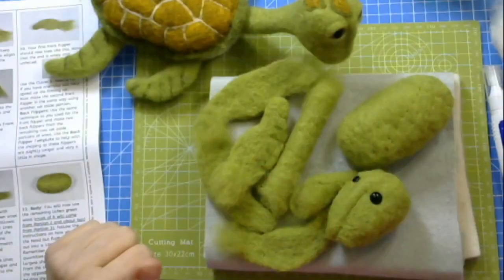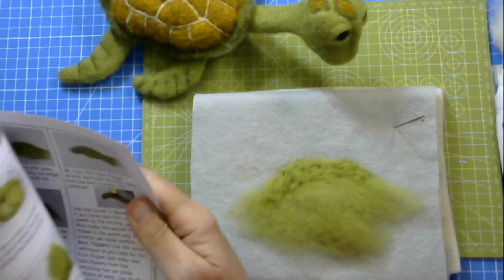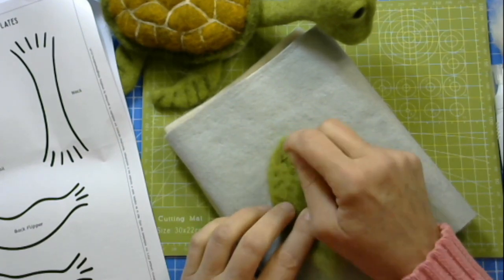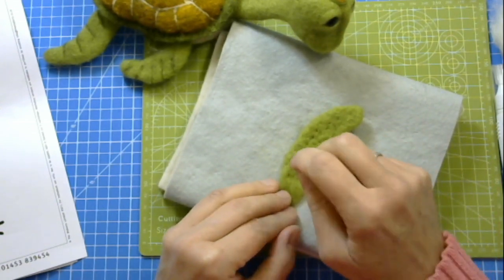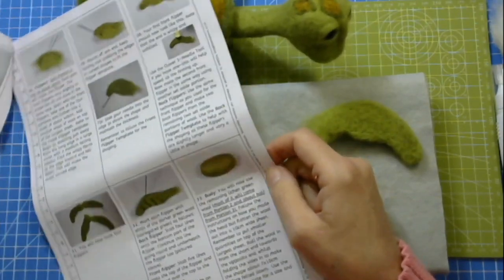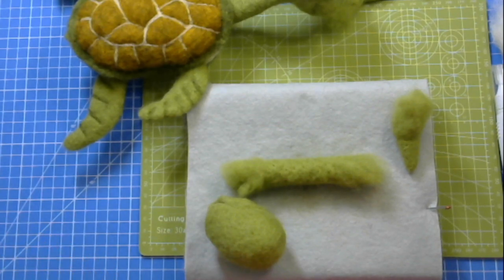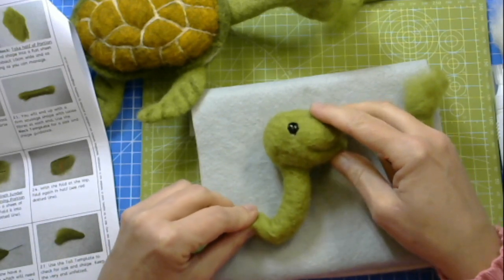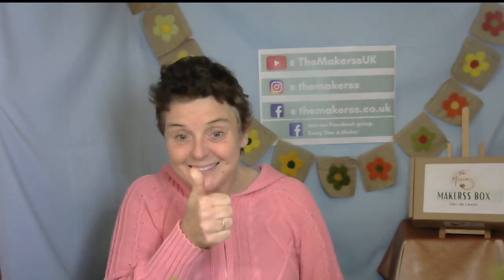Making and Attaching Body Parts | Technique | Needle Felting Tutorial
Fundamental technique to needle felt animals by putting different parts into one shape. This project is based on our June Sub Box The Turtle 2023 but it can be used for other animal projects.